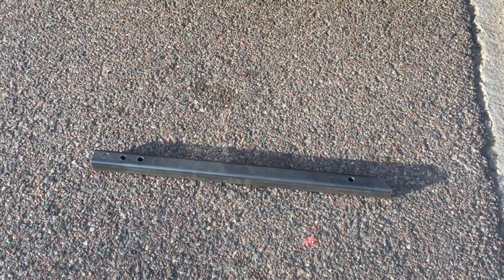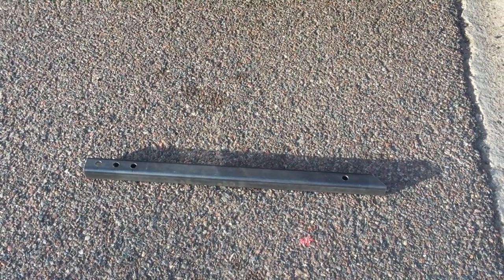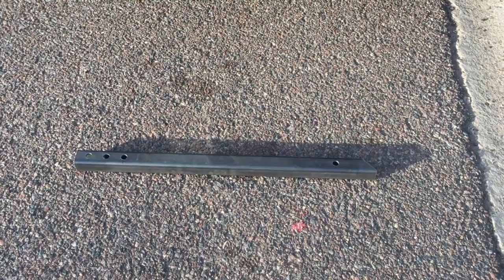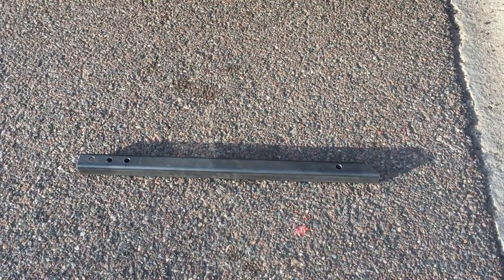How to install the Phoenix Winch hitch mount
The end with the 45 degree slant and single hitch pin hole is designed to go in to the hitch receiver with the slant facing upwards. This allows ease of install/removal by a single person. The end with 3 hitch pin holes allows the winch to be mounted closer to, or further away from the vehicle, given the bumper/hitch configuration.